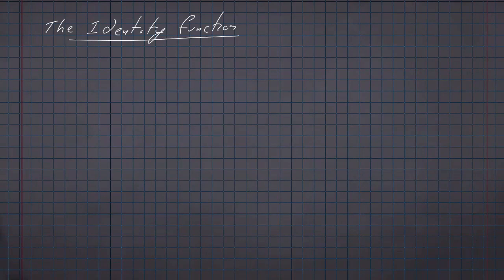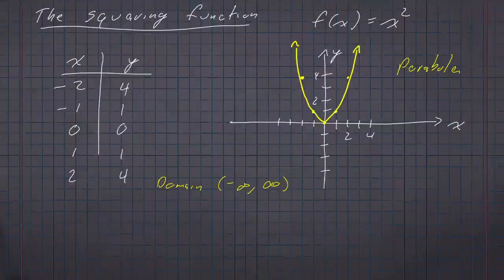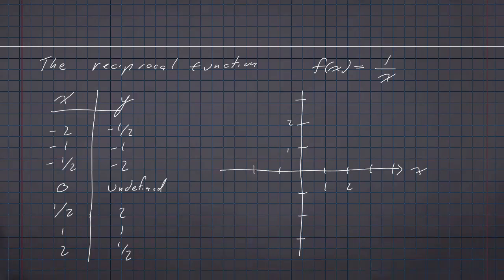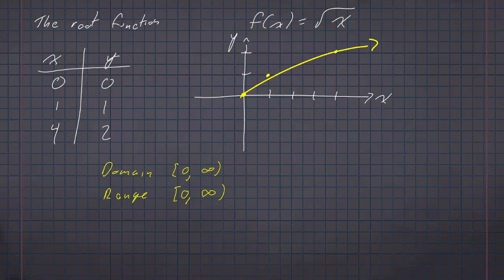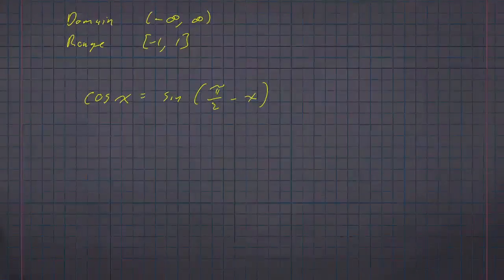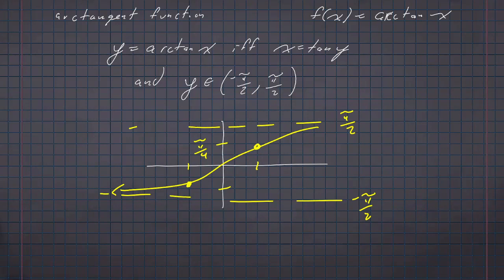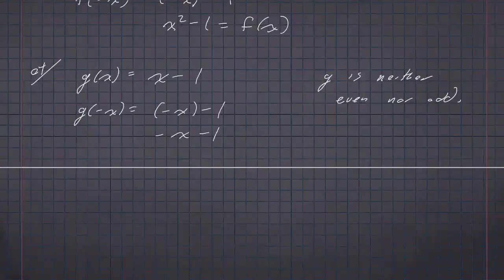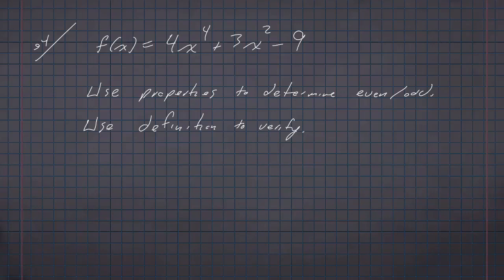02C Elementary Functions (Honors Calculus)